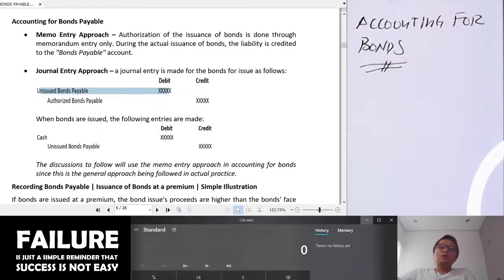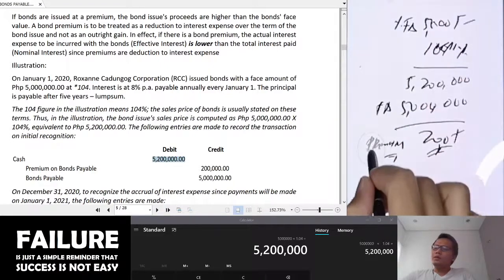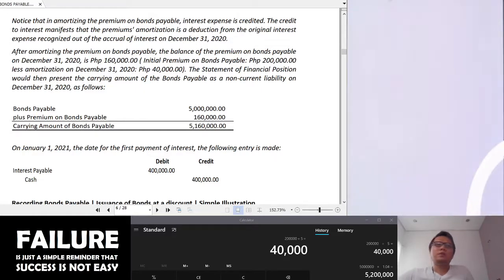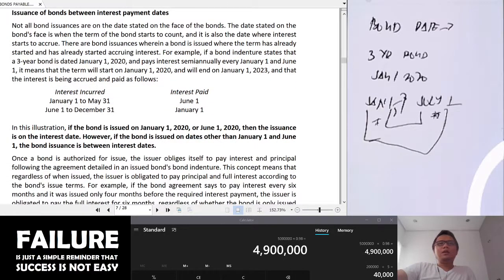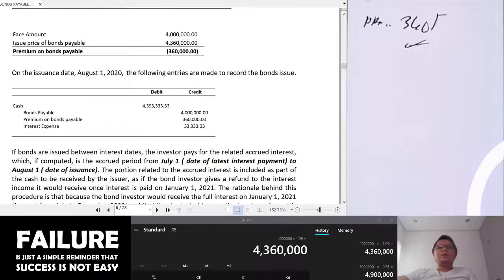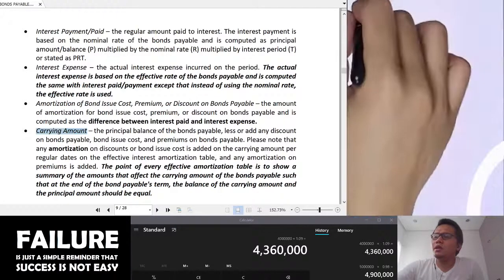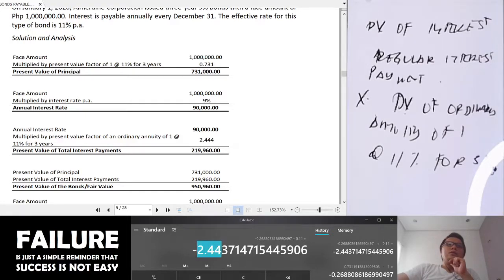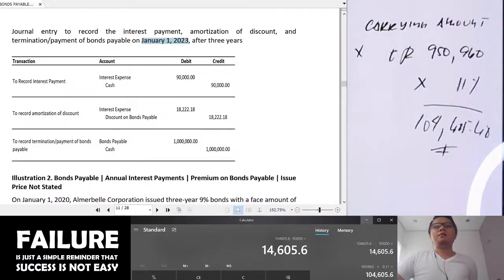INTERMEDIATE ACCOUNITNG | BONDS PAYABLE | ACCOUNTING FOR BONDS P1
This video is a discussion on the basic concepts of Bonds Payable. Hope  this can help intermediate accounting students in the better understanding of the topic and how to deal with common problems.

Keep on reaching your dream, failure is just a simple reminder that success is not easy!